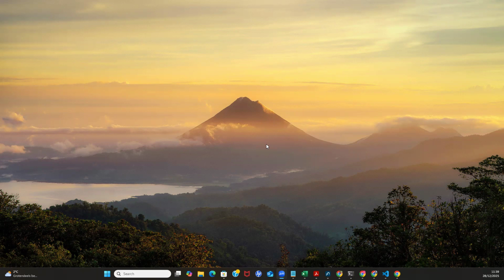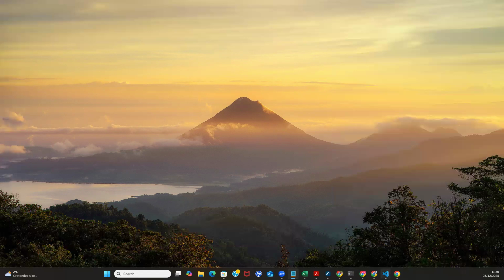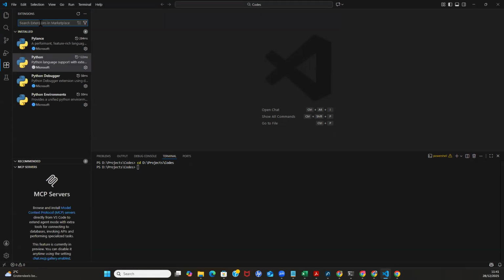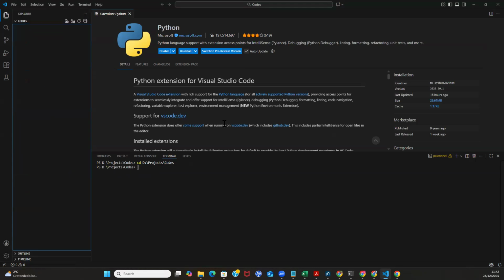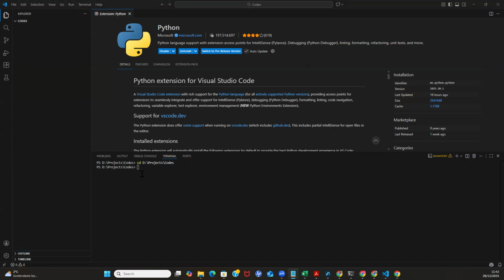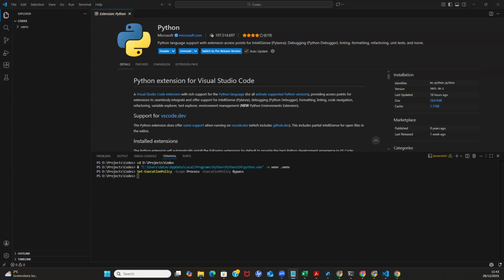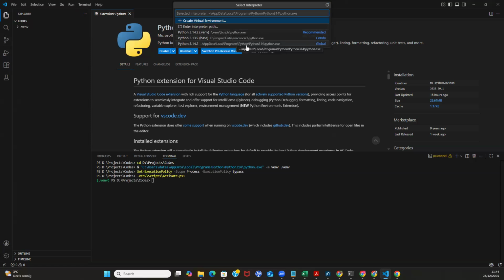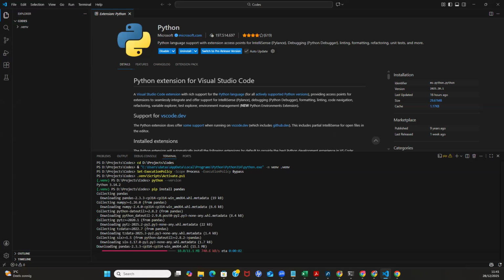How to Create a Python Virtual Environment in VS Code (Step-by-Step)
In this video , we will be discussing the steps to create VM in the VScode

a) & "C:\Users\datas\AppData\Local\Programs\Python\Python314\python.exe" -m venv .venv
or  python -m venv .venv
b) Check for the policy error

Set-ExecutionPolicy -Scope Process -ExecutionPolicy Bypass

c) .venv\Scripts\Activate.ps1